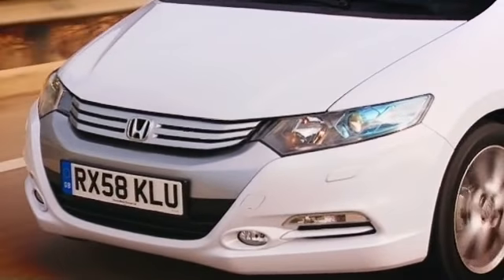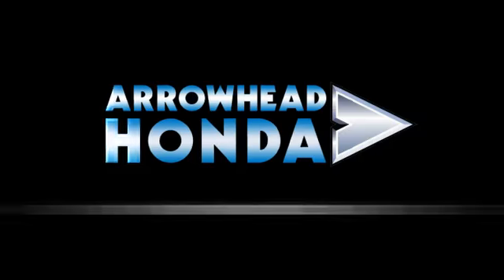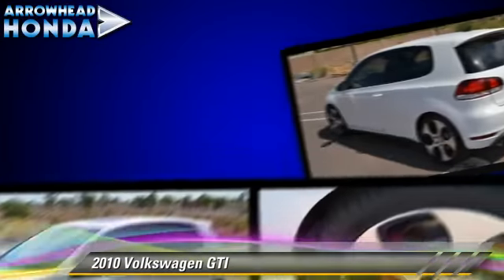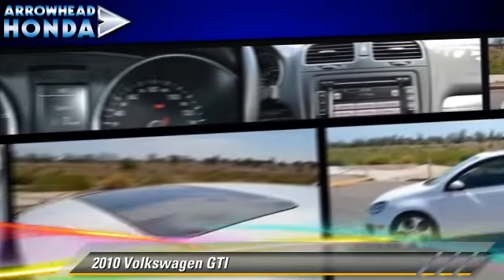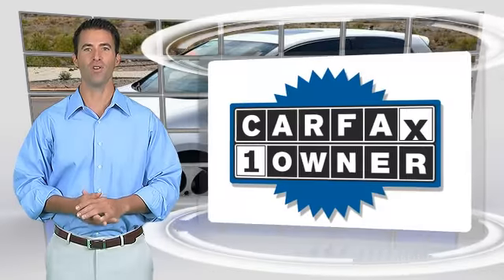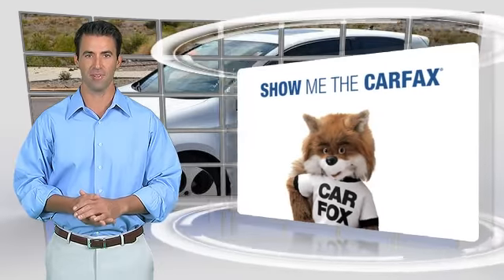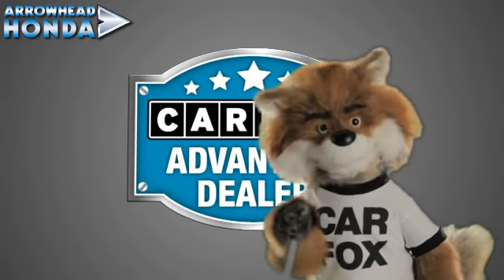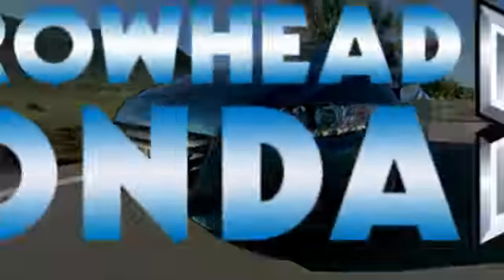Arrowhead Honda, Peoria AZ 85382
Arrowhead Honda

[DFIN:2:2513860:I:648ECBE3:2babcdff312e18aa15f3f7ea2677be86]